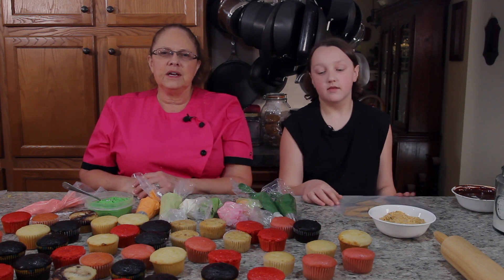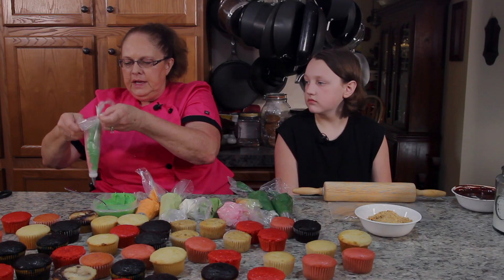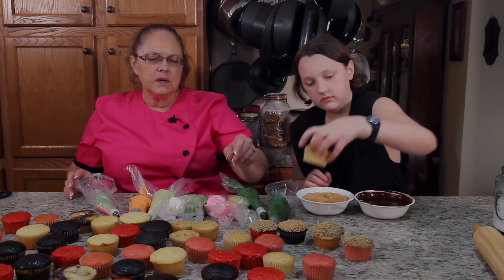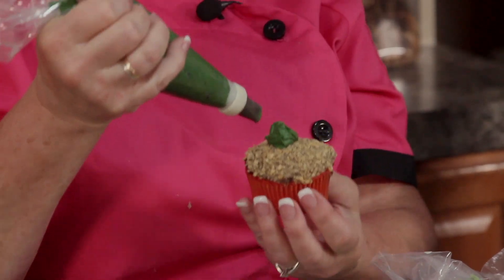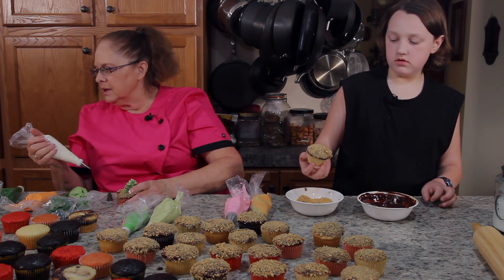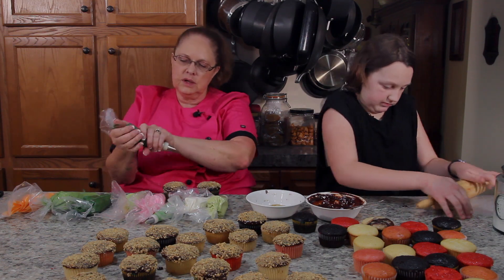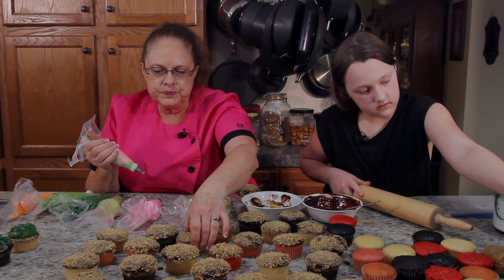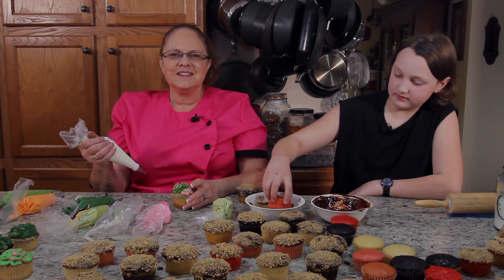My Life of Baking - Piping a Succulent Garden